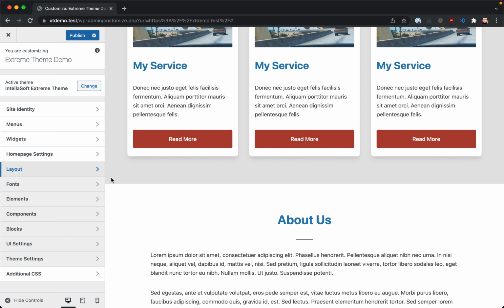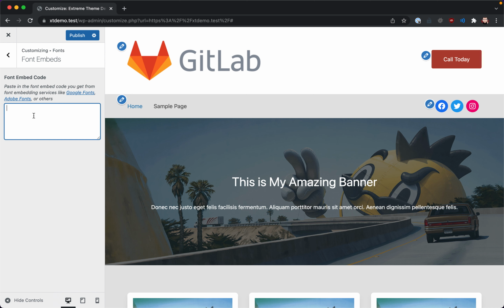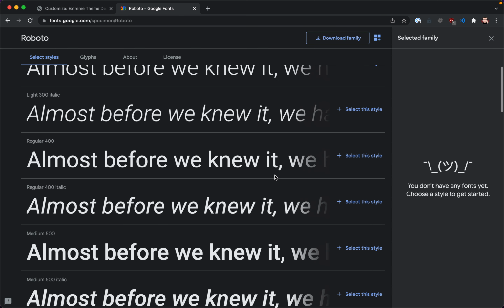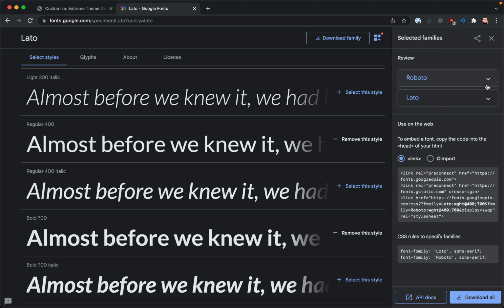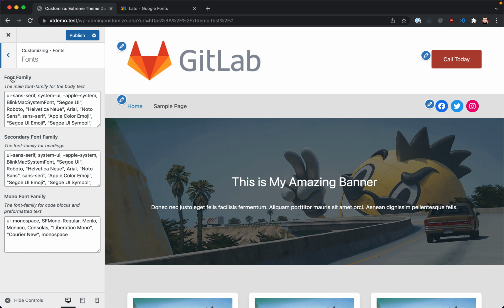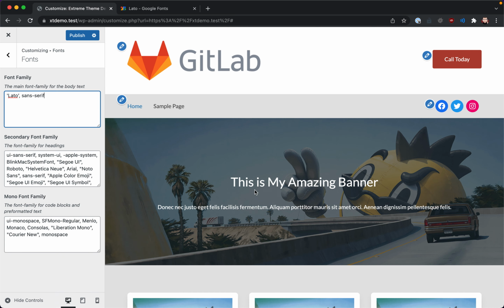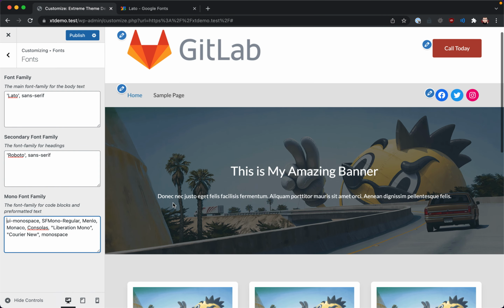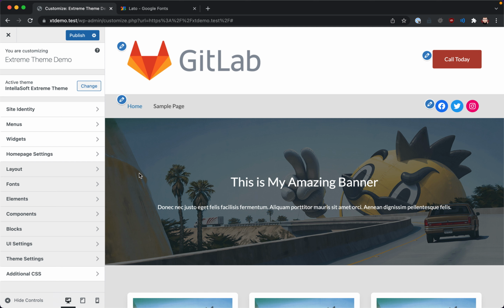6 - Customize Fonts